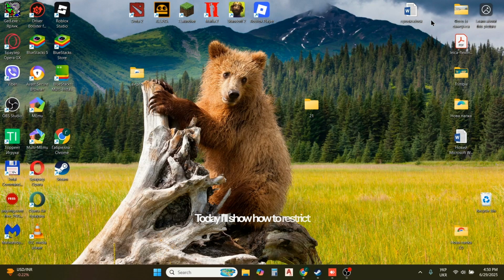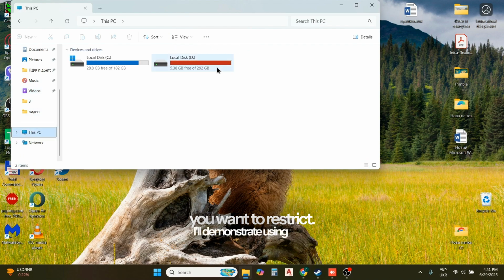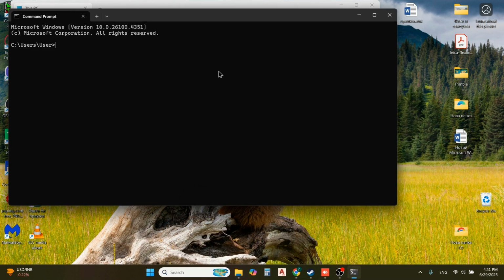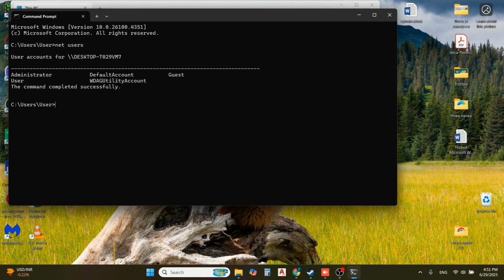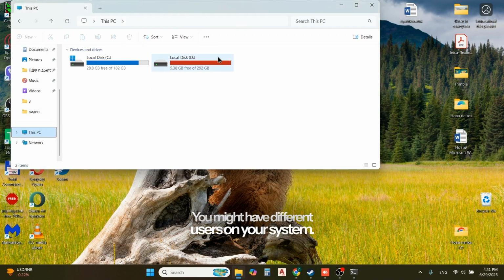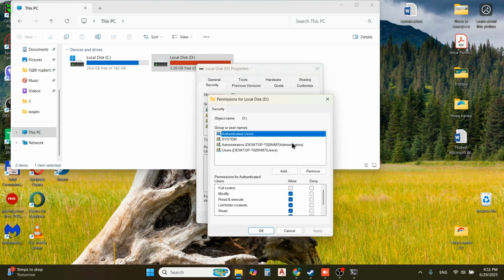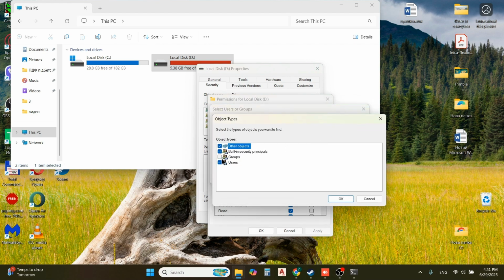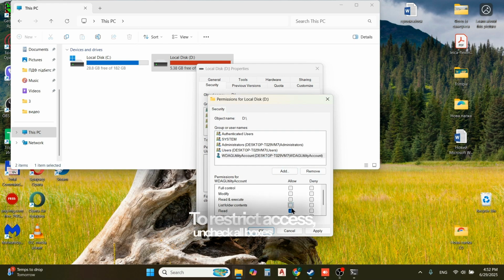How to Restrict Access to Drives and Folders for Users in Windows 11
Learn how to restrict user access to specific drives and folders in Windows 11. This guide shows simple steps using Group Policy Editor and file permissions to protect sensitive data and prevent unauthorized access. Perfect for shared computers, parental control, and securing private files.